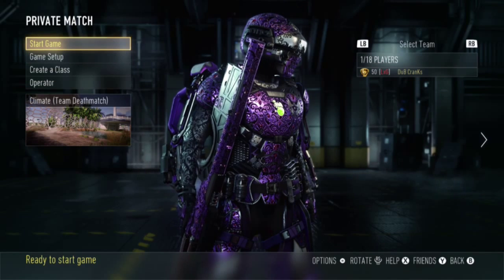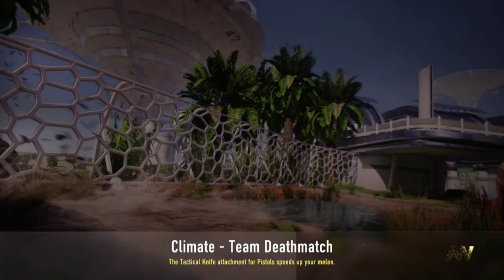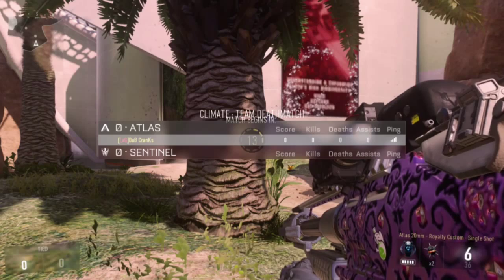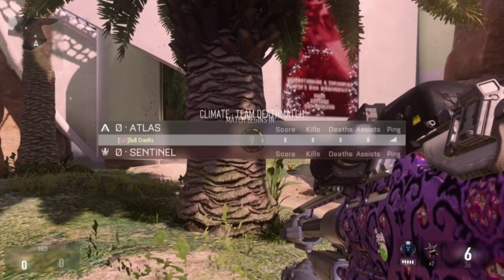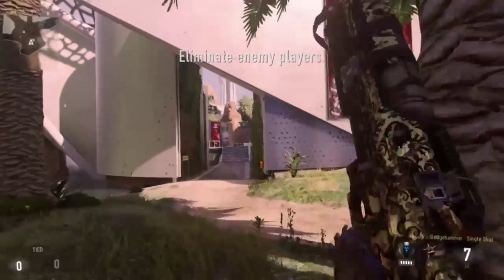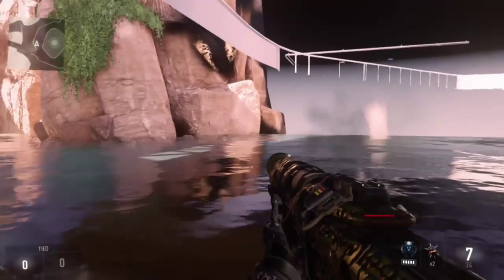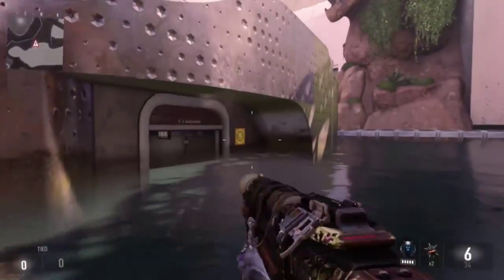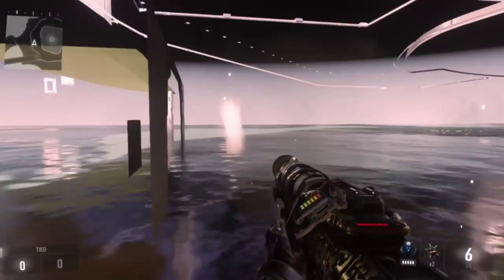Cod AW Climate Glitch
AW Climate Glitch